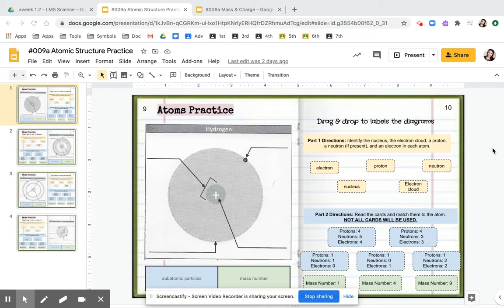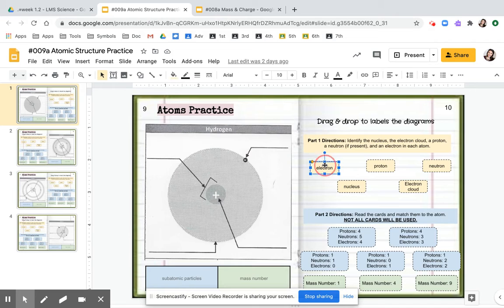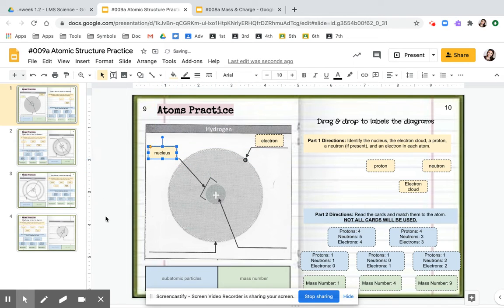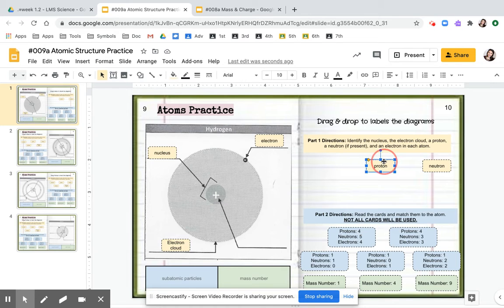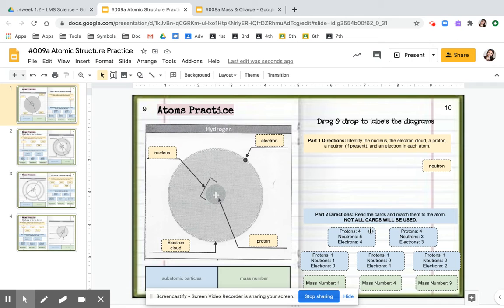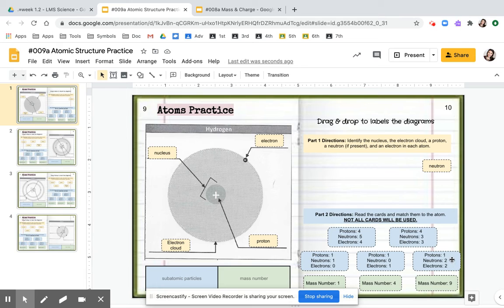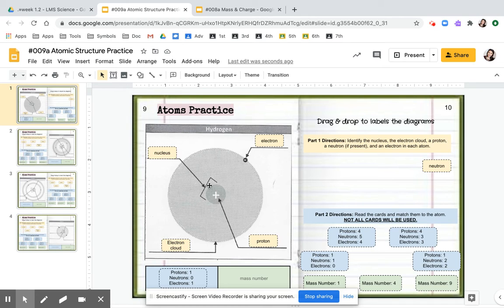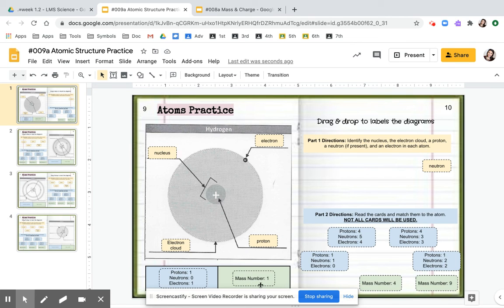009a Atoms HELP